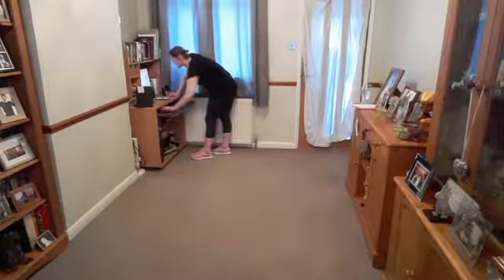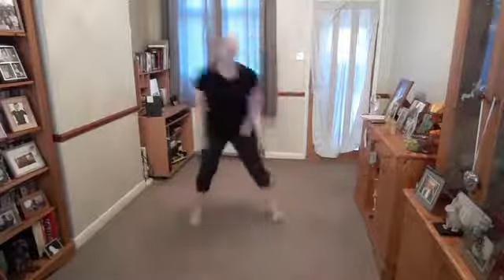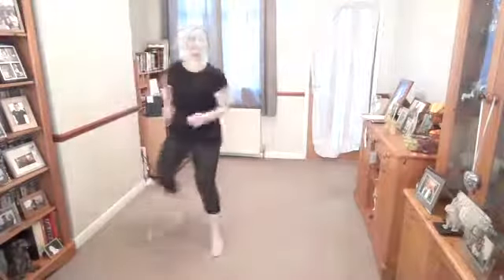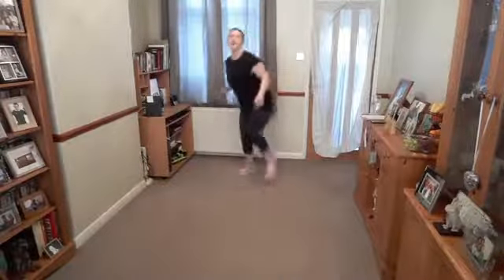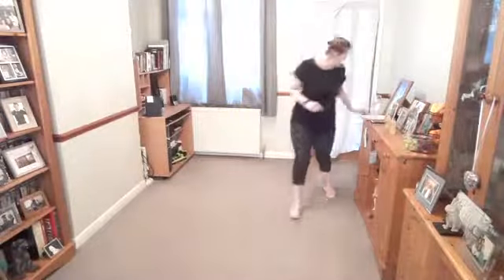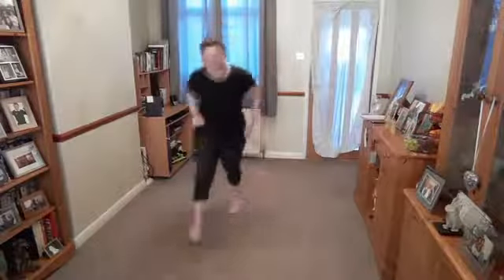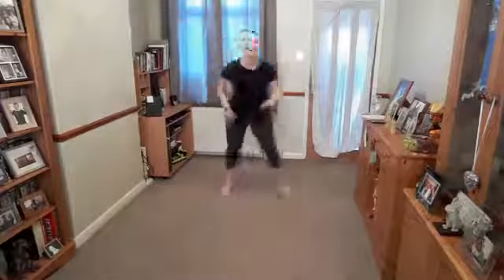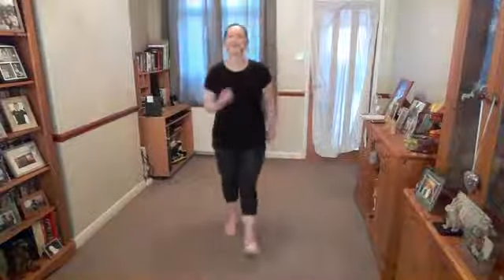Aerobics - 01-12-2020 - Shelley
A routine set to music with a mixture of high and low impact moves. Spins and turns are always optional, fun is essential!